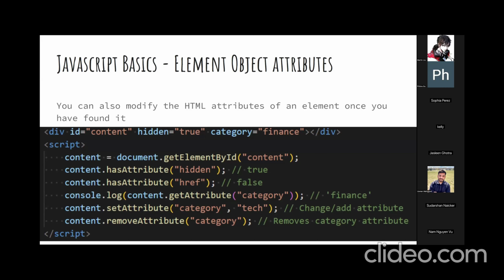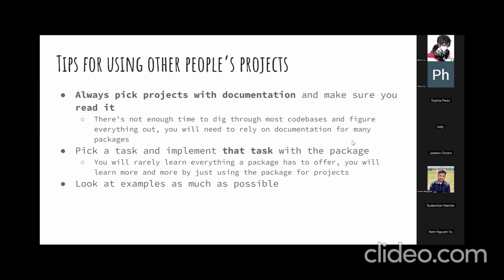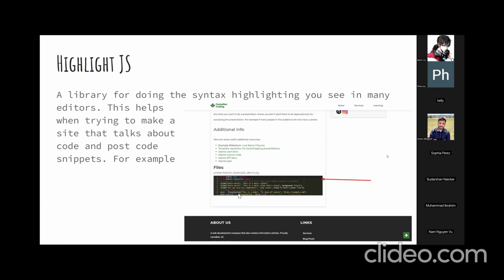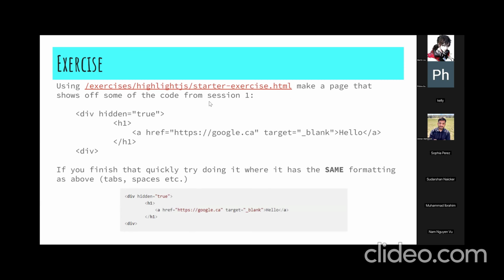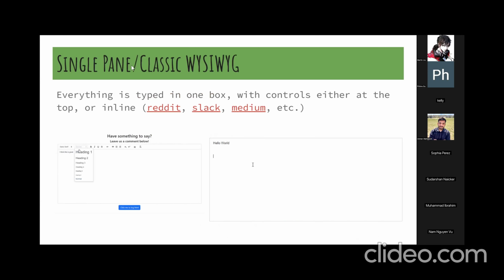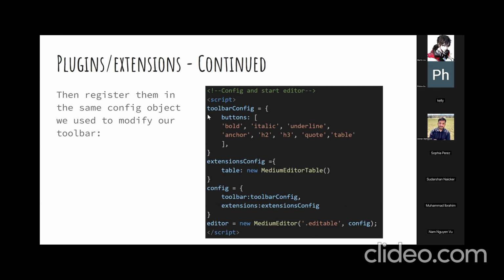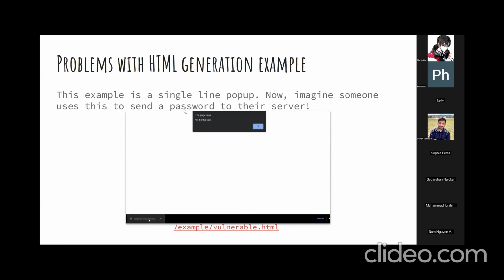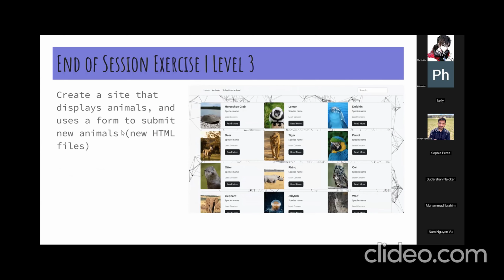Ignite Scorch Session 4 | Fall 2024